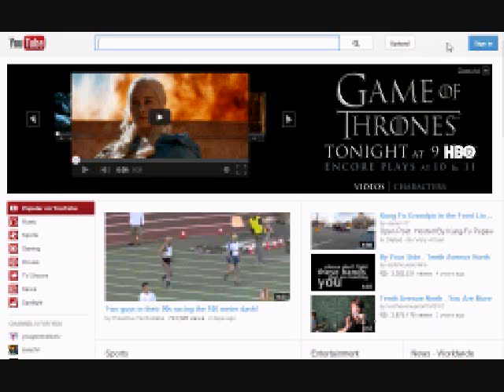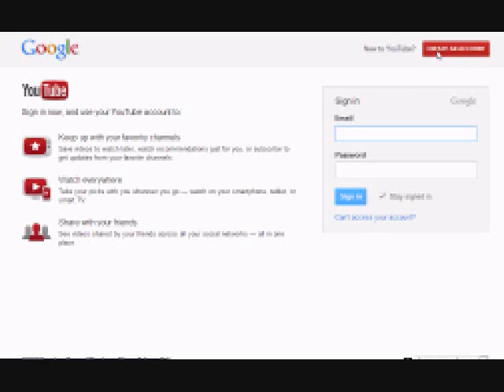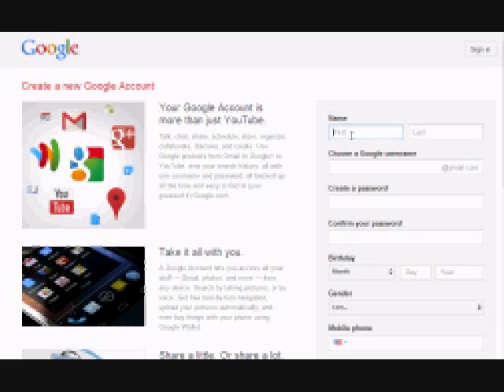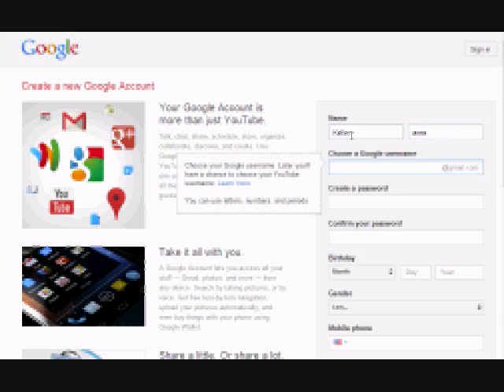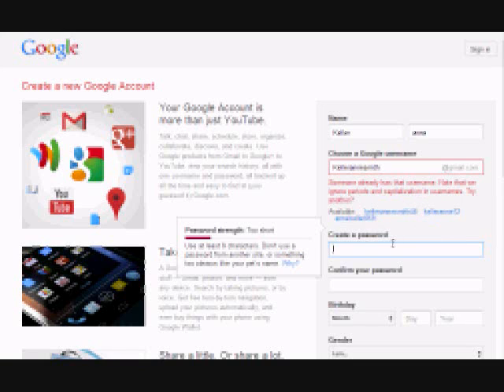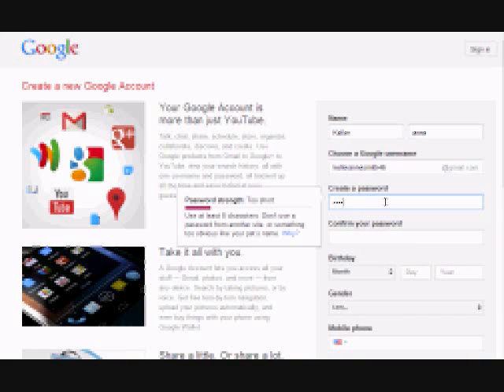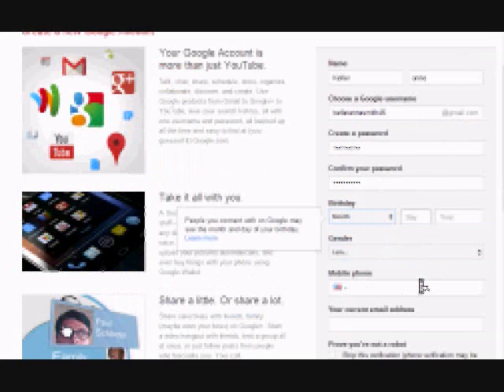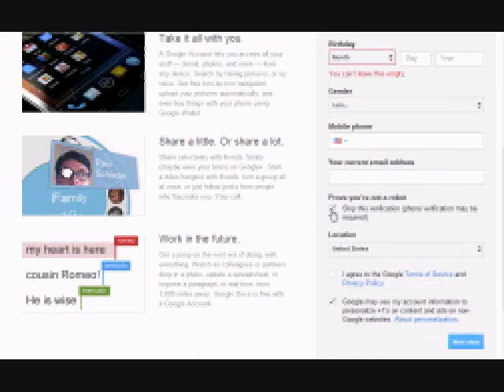The YouTube Advantage- The Channel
A "How To" On creating a Channel